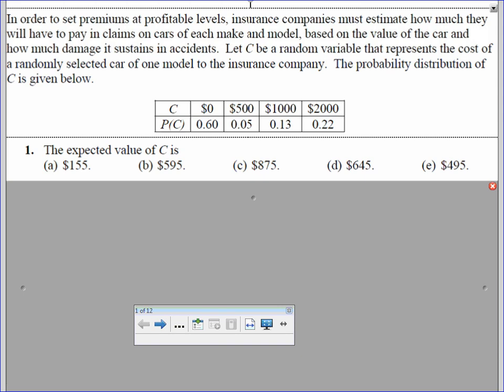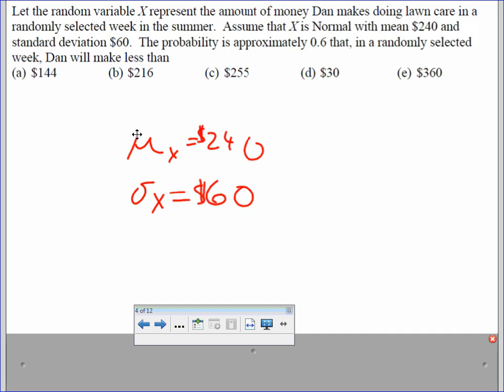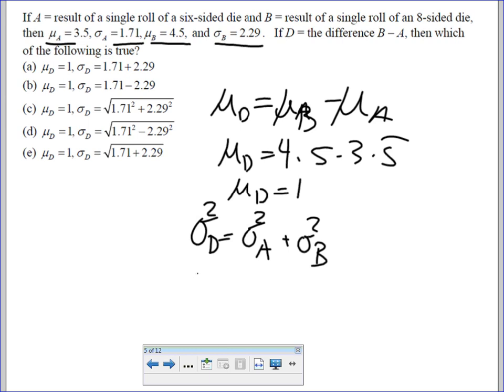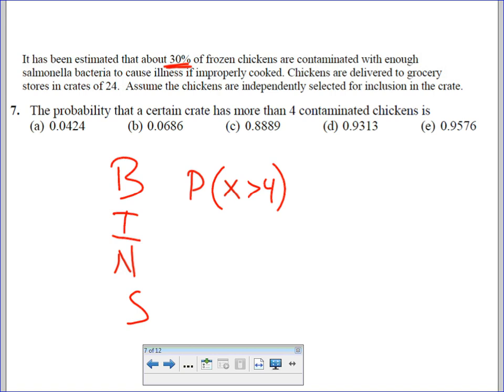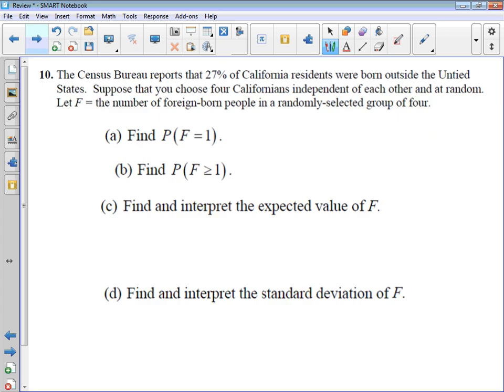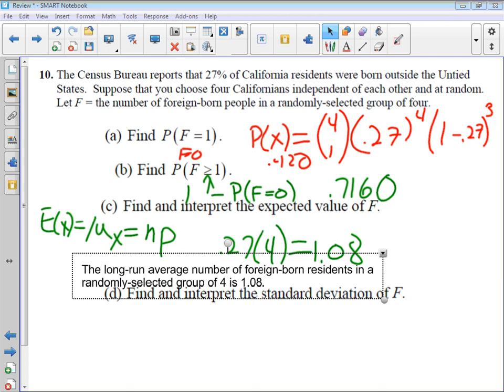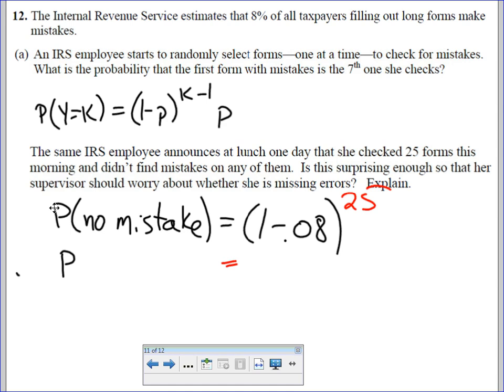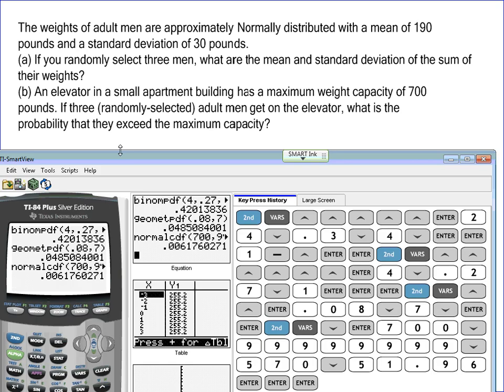Video 6 Review